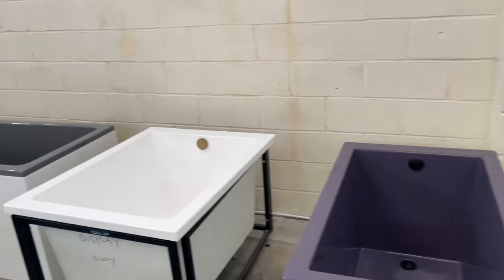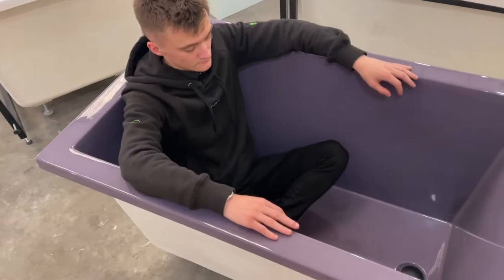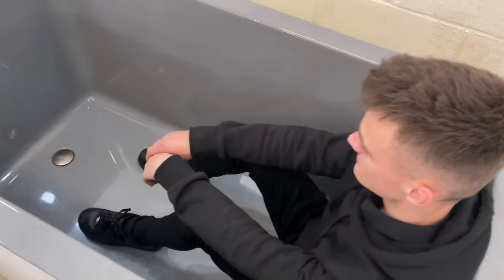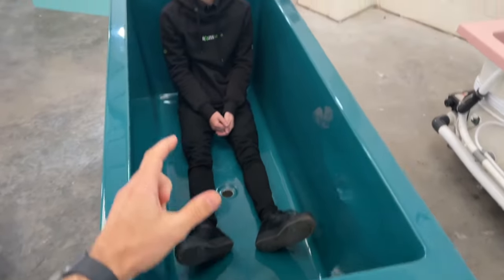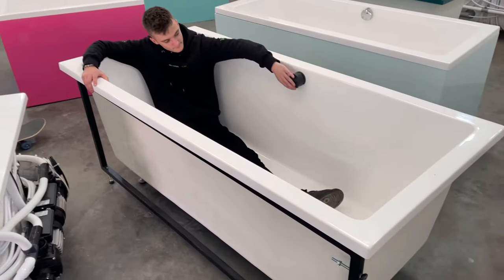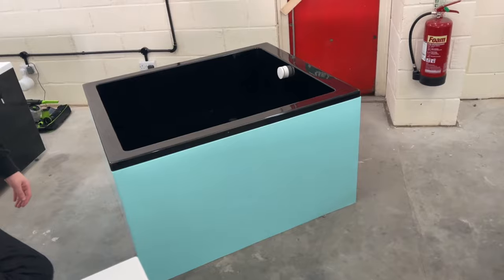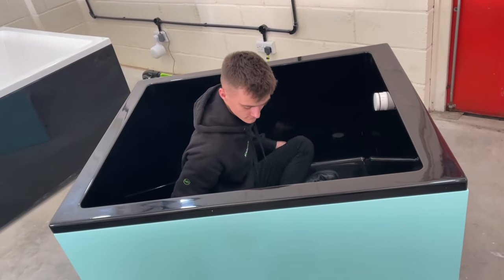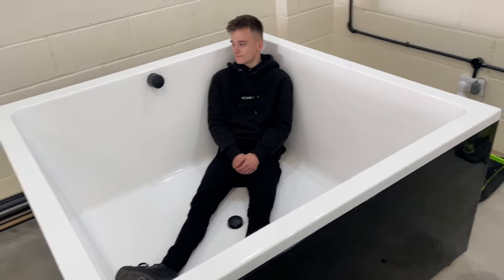How will I look inside an Omnitub? 5 feet 8 inches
Is there enough room for me in the Omnitub? 🤍❤️

🛀Order to delivery from 4 weeks
🛀All 12 Sizes (white) in Stock and Ready To Go
🛀Bespoke Plating Service Available
🛀 Handmade in Somerset
🛀 Extra Thick Whirlpool Baths
🛀  100% Flush Jets
🛀 Bespoke Configuration Service As Standard
🛀 12 Sizes
🛀  Bespoke Sizes Available
🛀 Suitable For Indoor, Outdoor and Commercial Use
🛀 White or Other Standard Colours Available
🛀 Bespoke / Custom Colours Available
🛀 Bespoke Jet Placement Service
🛀 Unlimited Number Of Configurations Available
🛀 Full Service from start to finish
🛀 Free UK Mainland Delivery
🛀 European Shipping Available

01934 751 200